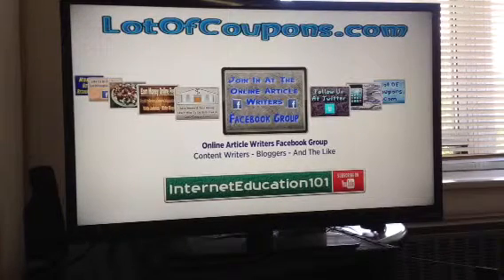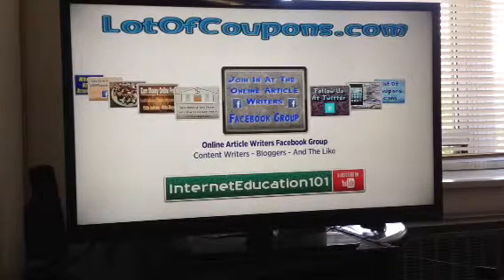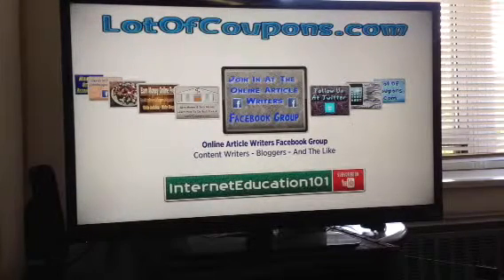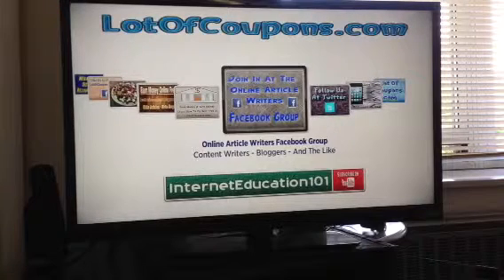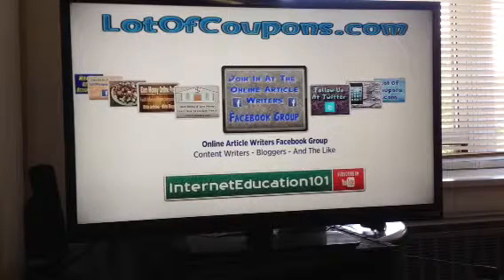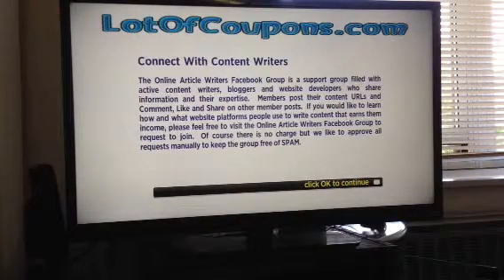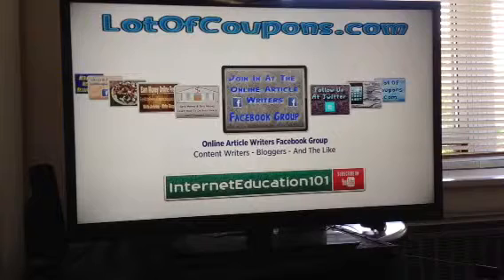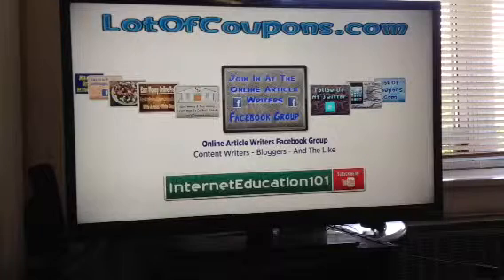Roku Developer Test Drive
Third, take building a Roku TV channel.  Each time it gets better and better.  I'm now considered a Roku Developer.